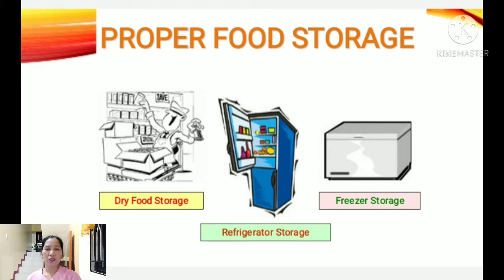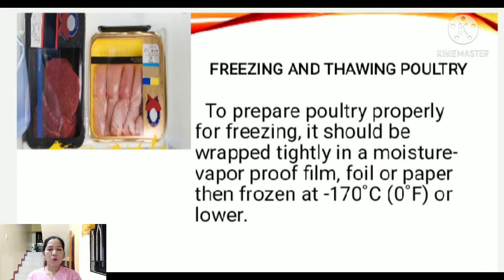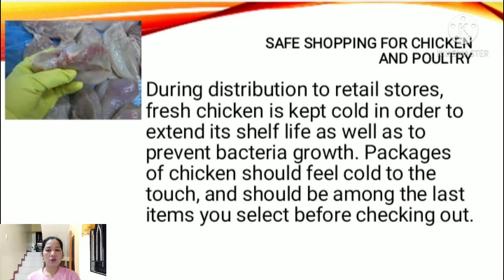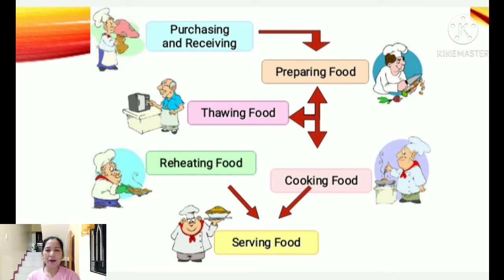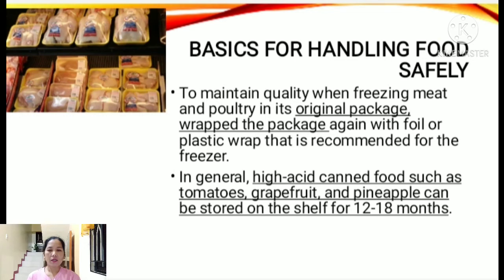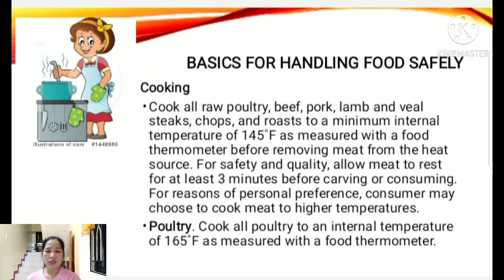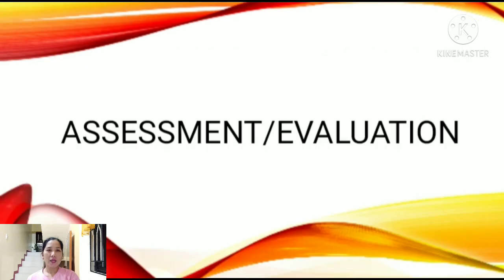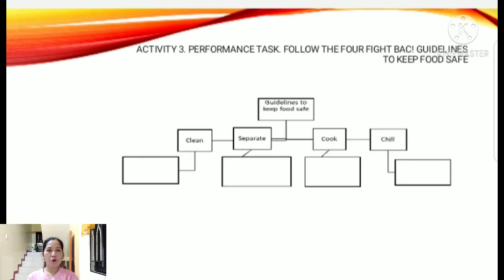Q3 Week 8 | STORE POULTRY AND GAME BIRD | Ma'am Odelind